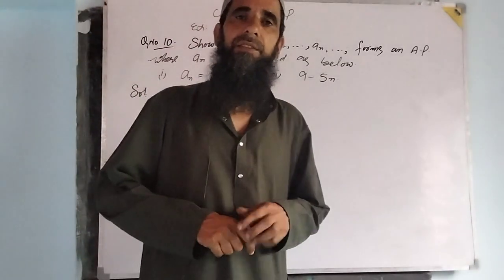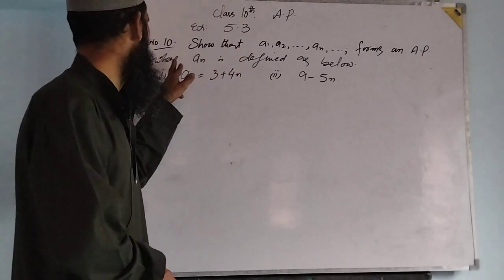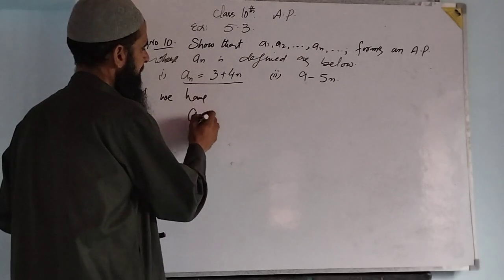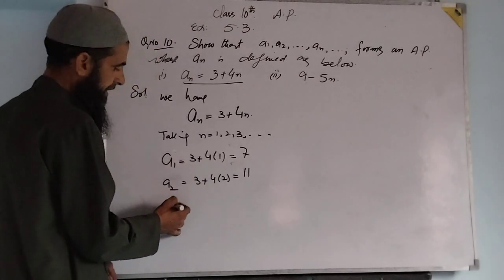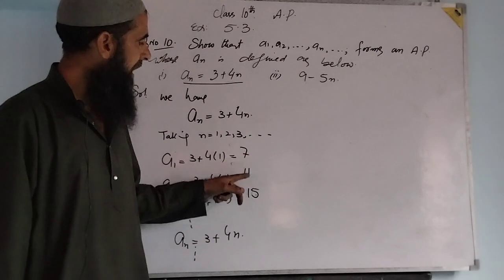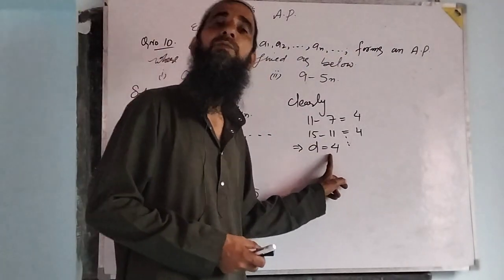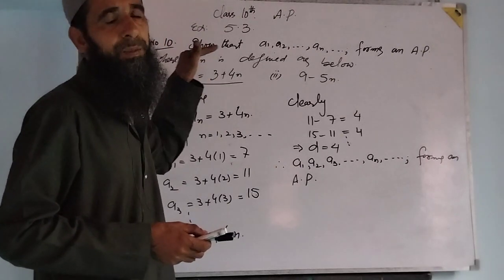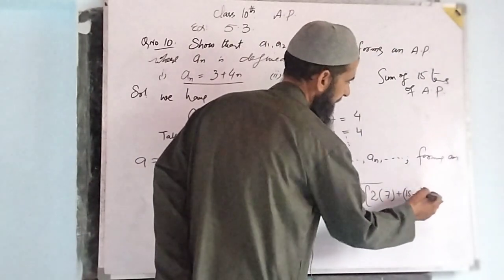Class 10th. Q.No.10. Ex.5.3. of A.P.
Q.No.10. Ex.5.3. Of A.P.                                  Exercise 5.3 .Q.No.10.                                        Q.No.10. of Arithmetic progression.